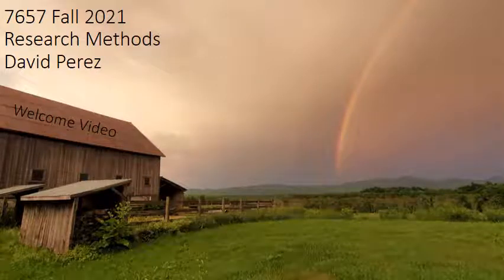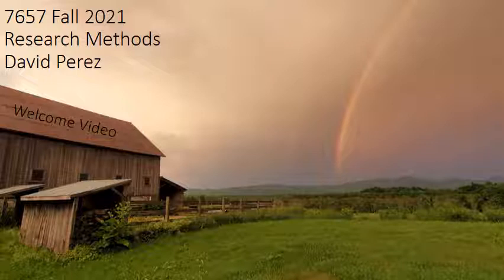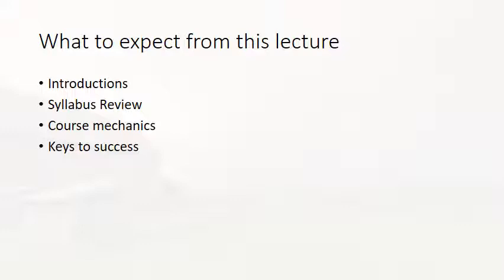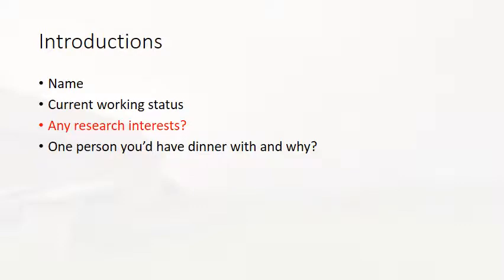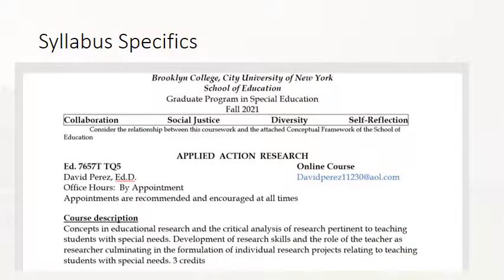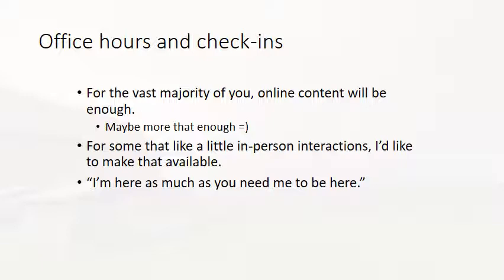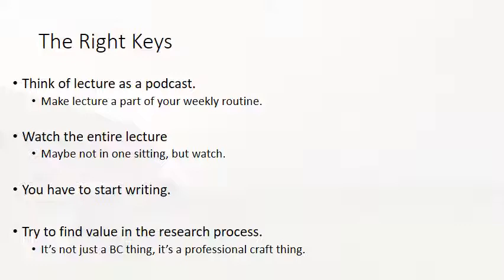Lecture Welcome Video 7657 Fall2021